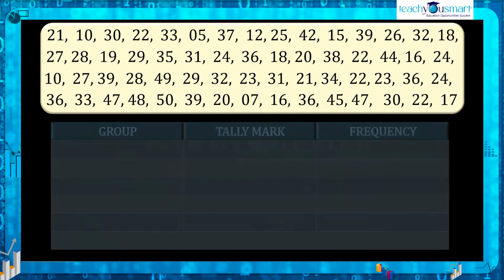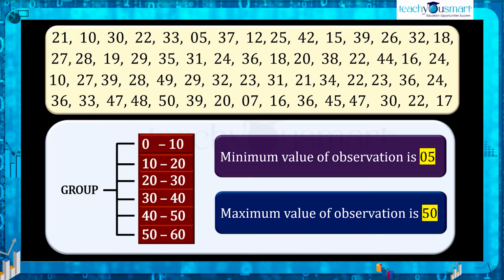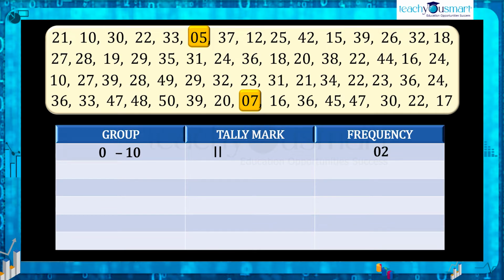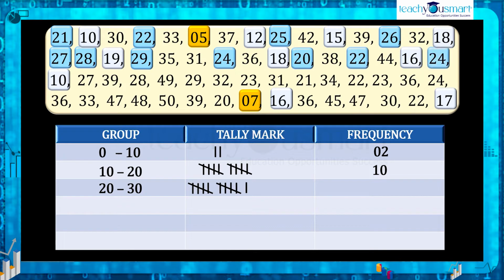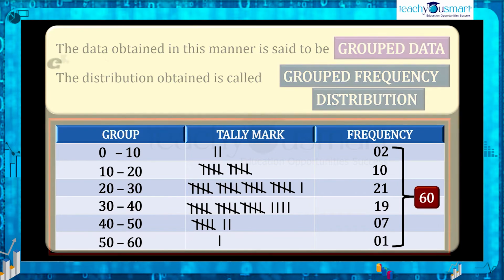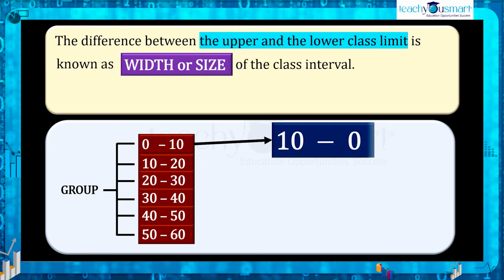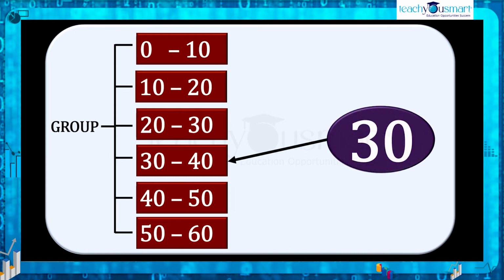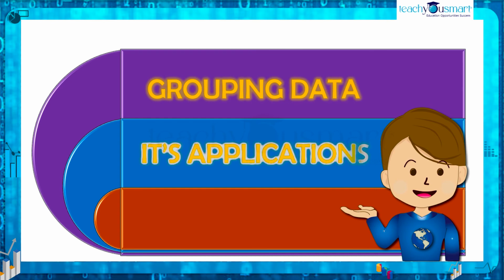Data Handling |Grouping Data | Grouped Frequency Distribution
Teachyousmart explains grouped data and grouped frequency  distribution, with the help of an activity.

Teachyousmart helps students to understand academic concept in an interesting and simpler form.Teachyousmart focus on englintening the new generation for a better tomorrow.